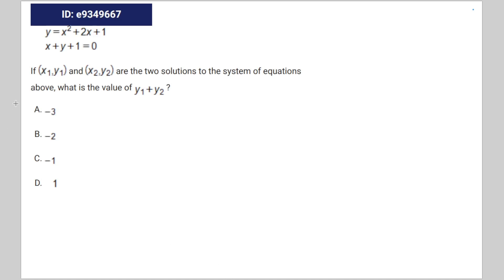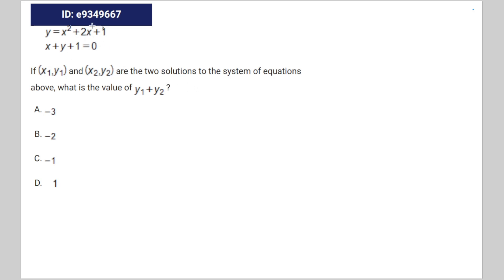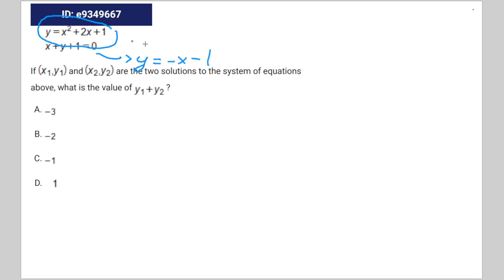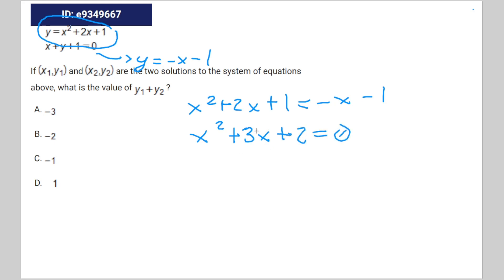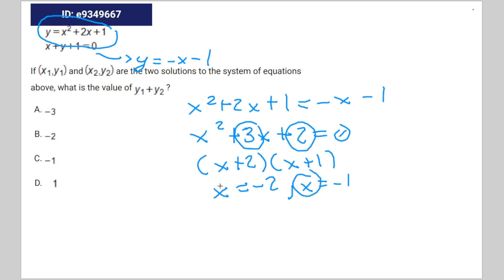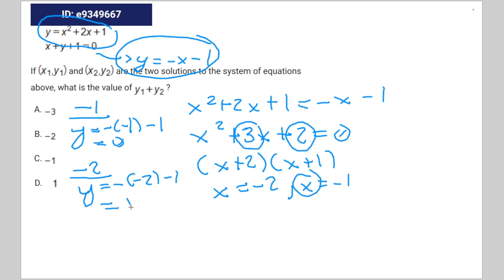[SAT Math] Question Bank e9349667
tag nonsense

e9349667 e9349667 e9349667 e9349667 sat question bank

If and are the two solutions to the system of equations
above, what is the value of ?
A.
B.
C.
D.